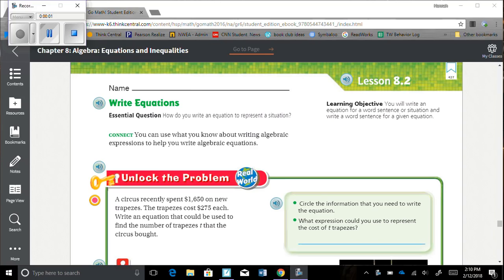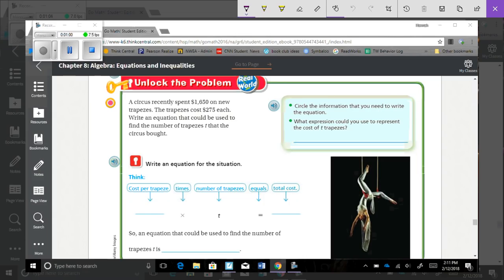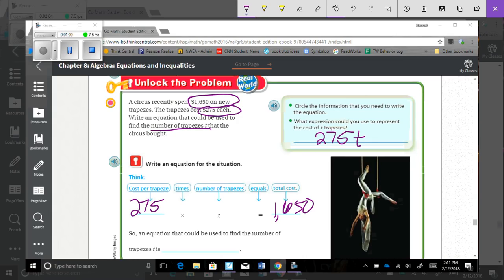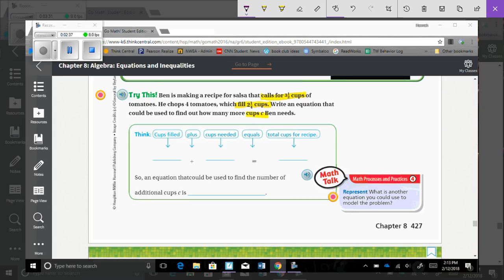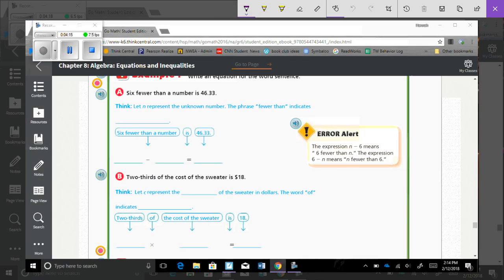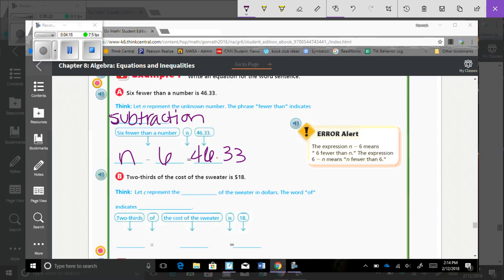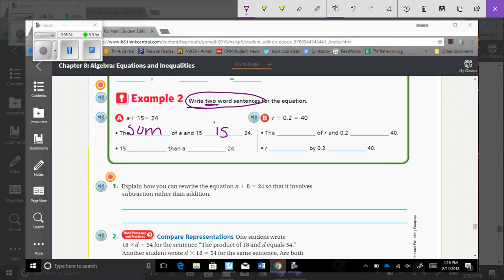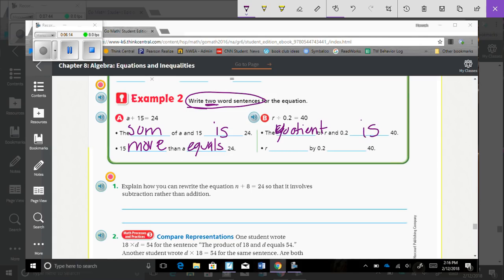8.2 Math Video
Chapter 8 Lesson 2 Instructional Video